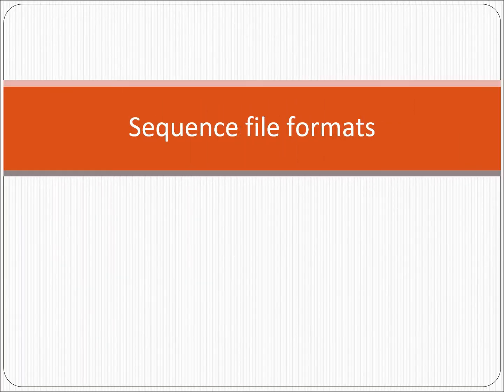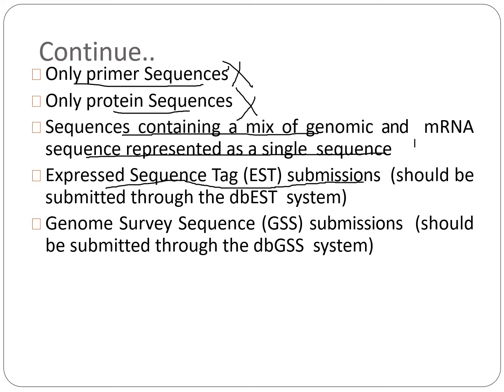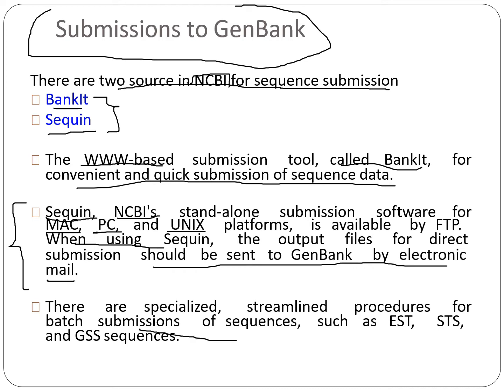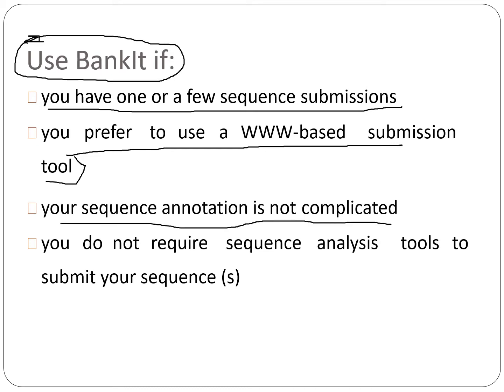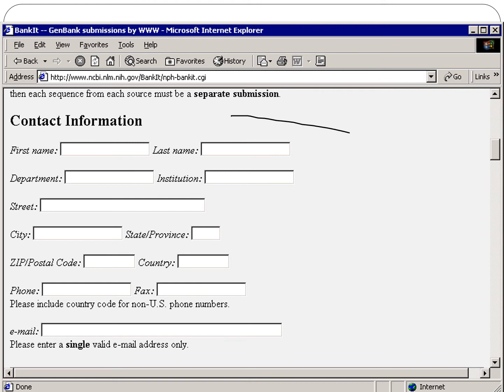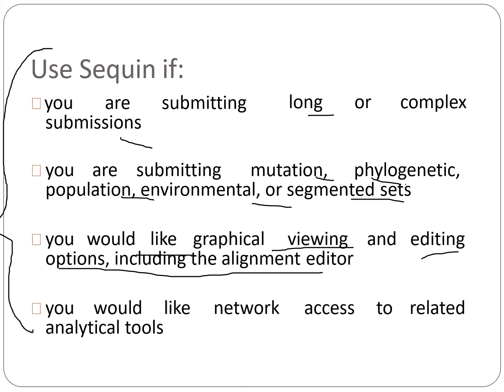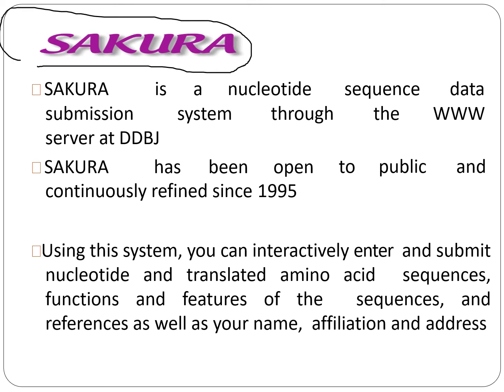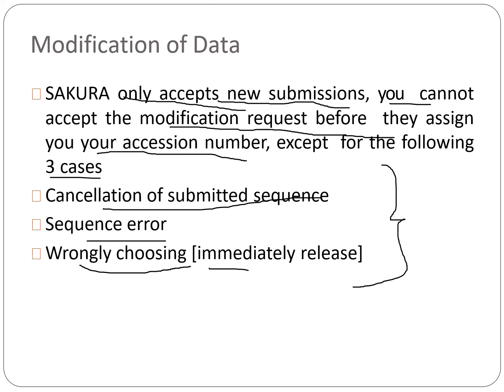Sequence file format(3)| Explained| Bioinformatics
Hey guys,
In this video, I've tried to explain all the types of formats for sequence storage.